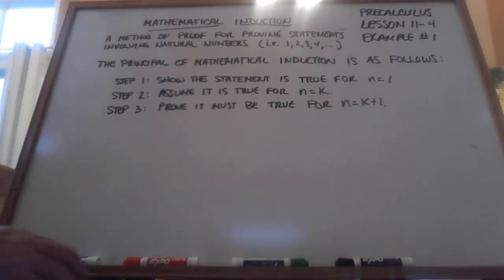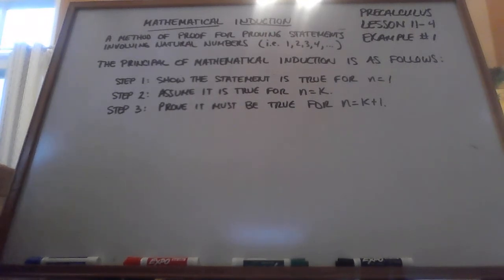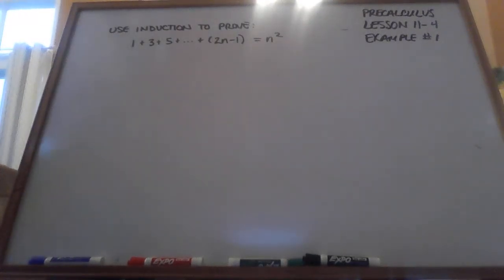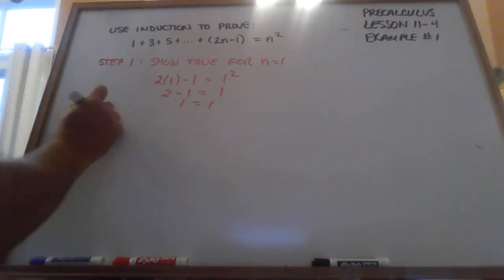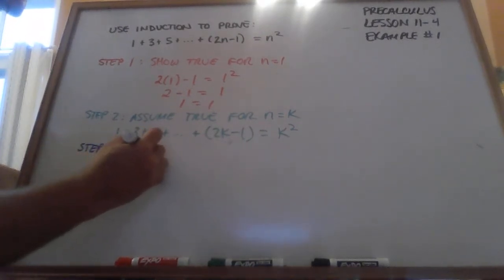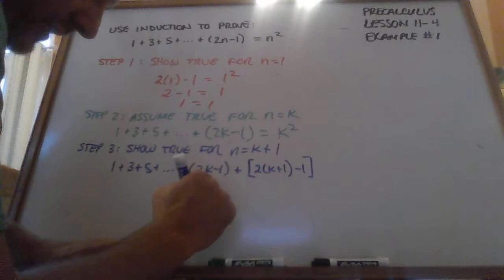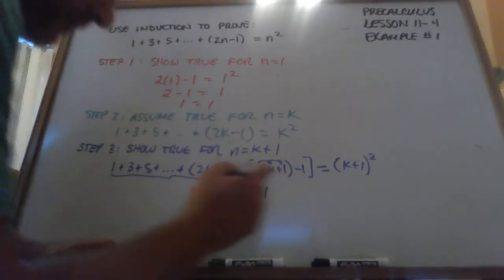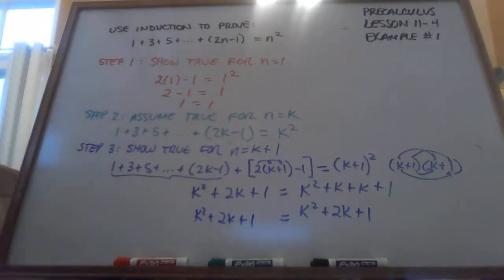Precalculus Lesson 11-4 Example #1